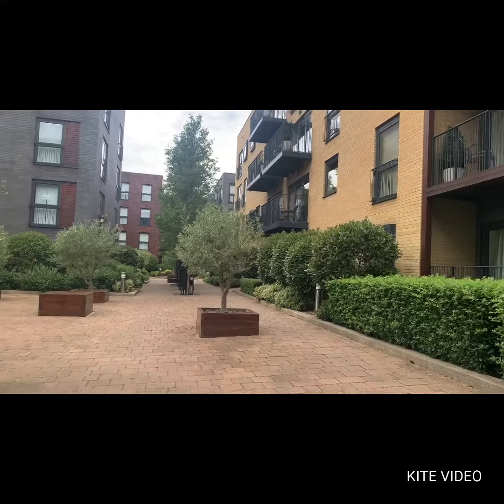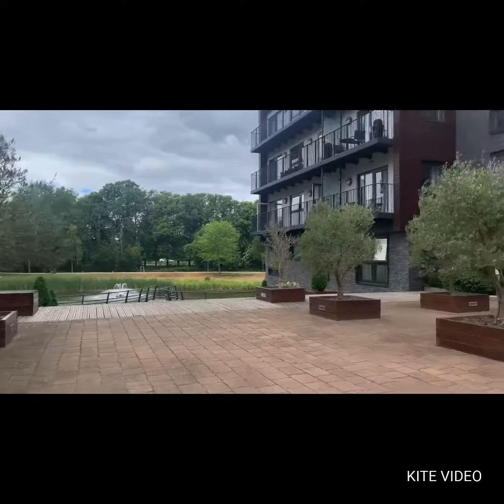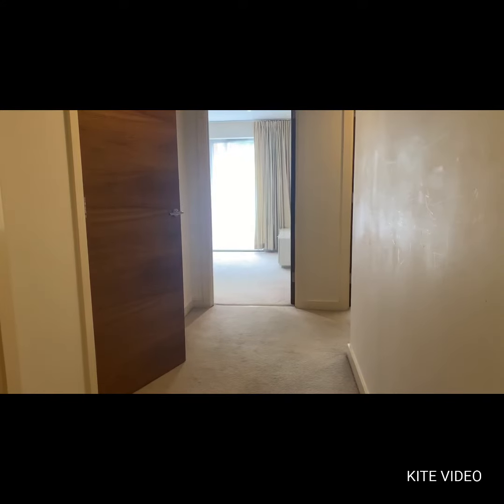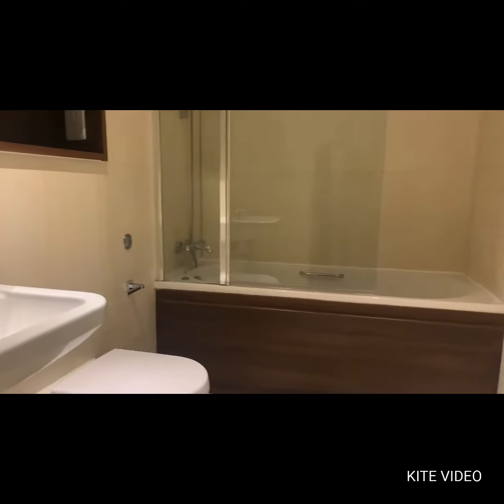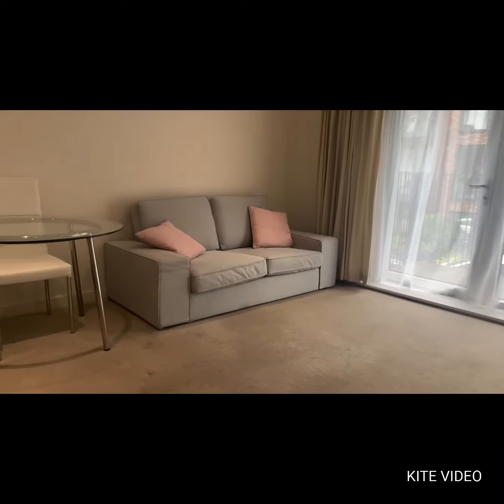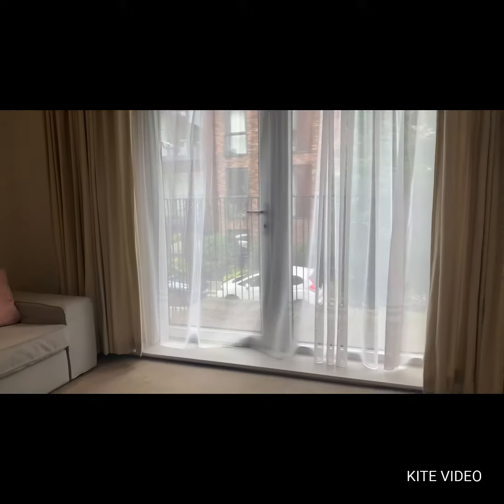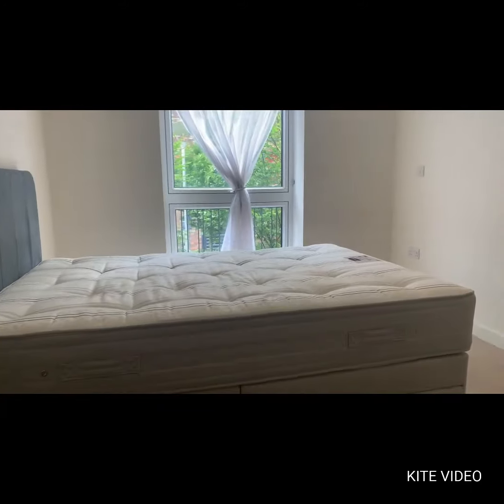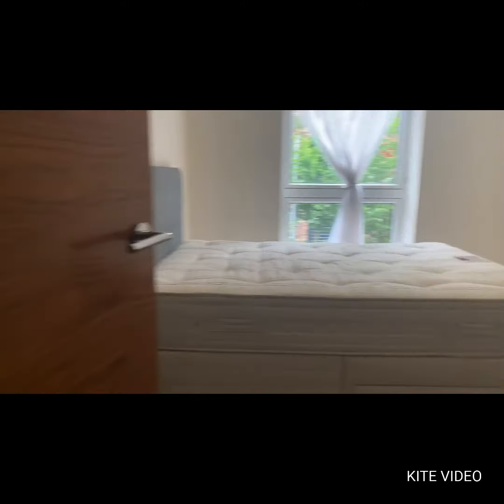Stanmore, HA7, London Lettings, Victoria Court, Stanmore Place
Stones Residential are delighted to offer a state of the art ONE BEDROOM apartment in the award winning Stanmore Place. The property is of a high standard and offers plenty of storage and living space. The property has one allocated parking space, the use of a free gym (induction fee applies), concierge service and a private balcony.